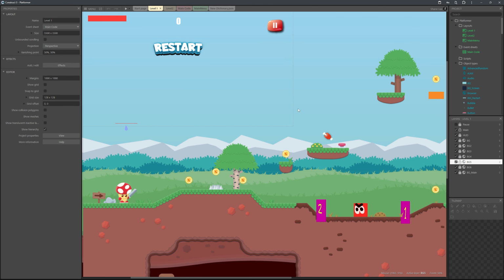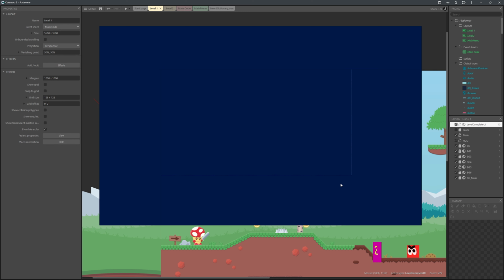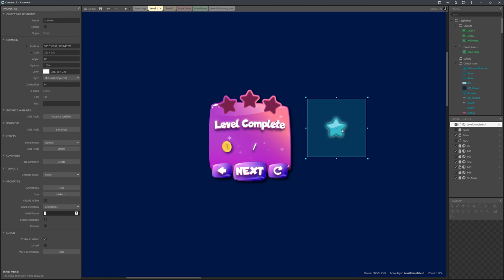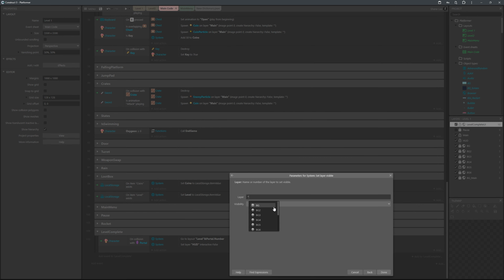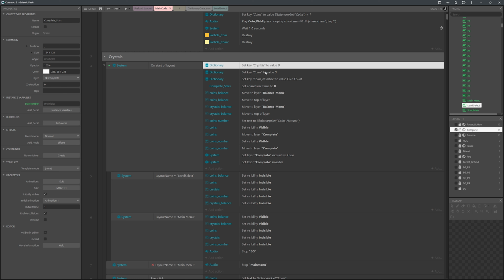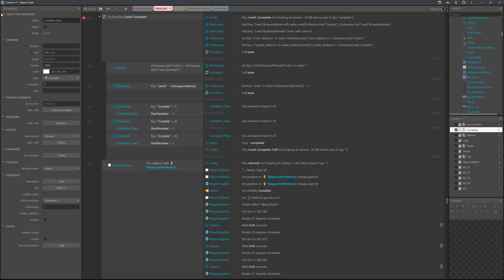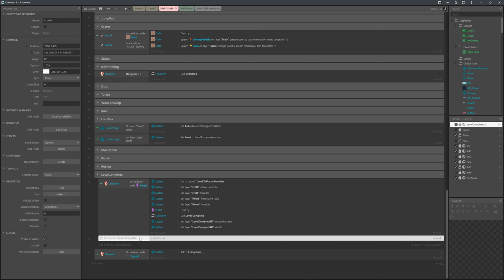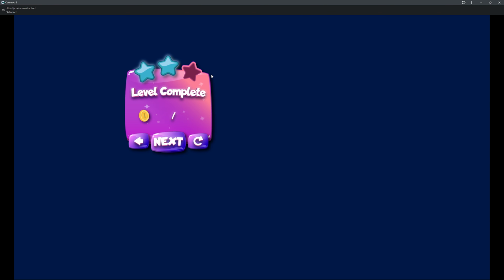How to Add a 3-Star Rating System and Level Complete Screen in Construct 3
Learn how to add a 3-star rating system to your game in Construct 3! In this tutorial, we walk through creating a level completion menu that evaluates your performance (e.g., crystals collected) and awards 0 to 3 stars. This feature is perfect for adding a professional touch to your game and encouraging replayability. Whether you're building a top-down shooter, platformer or another game genre, this step-by-step guide will help you implement this popular mechanic with ease!